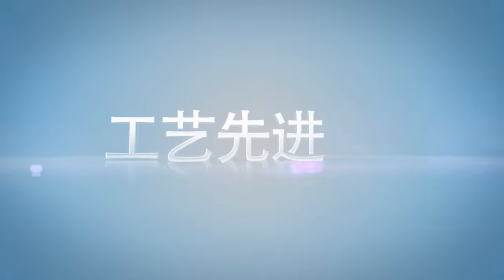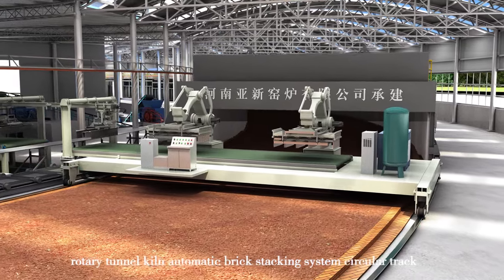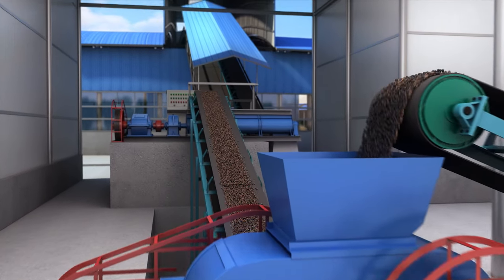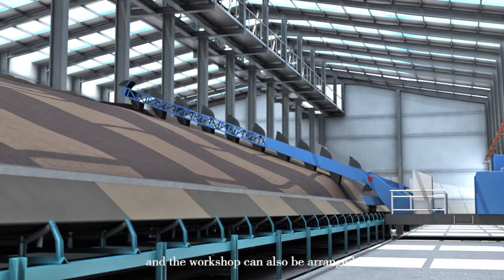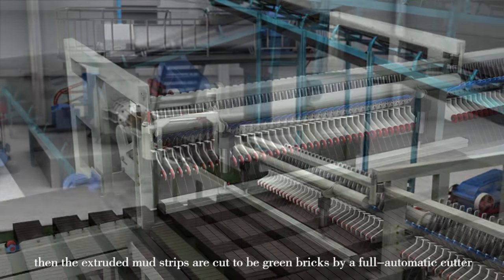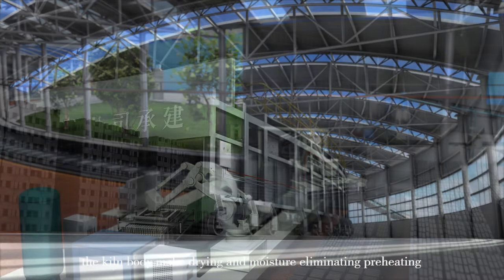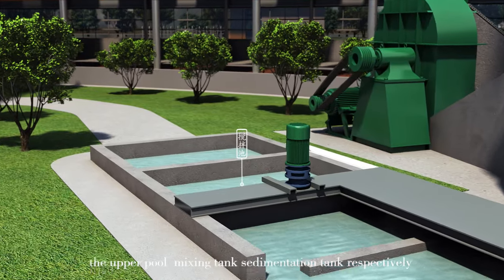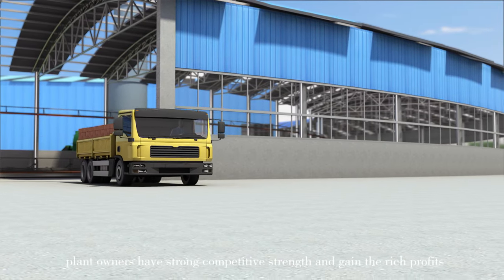Fully Auto Clay brick Plant With Mobile Rotary Kiln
The new structure mobile rotary tunnel kiln show the features of energy-saving, environmentally friendly, high production capacity, low power and fuel consumption, and we can gurantee the kiln body freeing from overhaul within 10 years and the refractory insulation wools freeing from overhaul within 5 years.

HENAN YAXIN KILN CO., LTD.
ZHENGZHOU DW I/E CO., LTD.
ADD: A608, #2 BUILDING, INNOVATION CENTER, NO. 96 RUIDA ROAD, ZHENGZHOU, HENAN, CHINA
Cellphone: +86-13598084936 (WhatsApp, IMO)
Skype: davidwolf688
Wechat: david712899